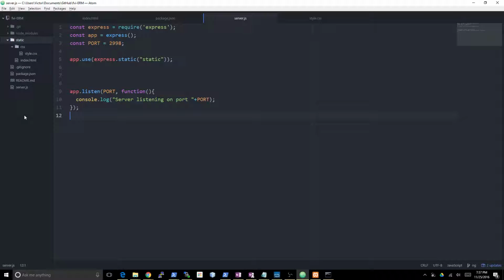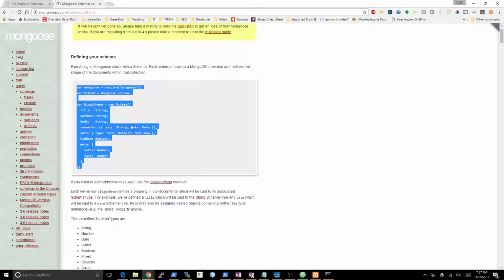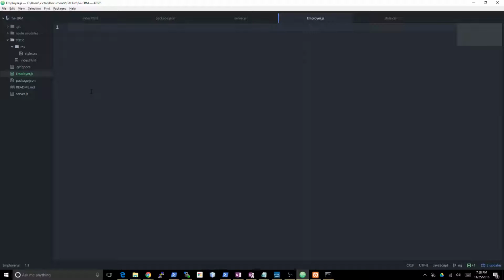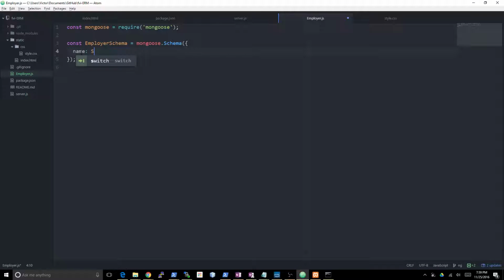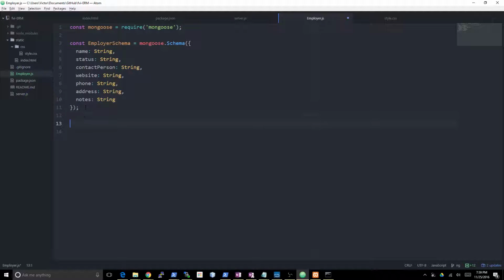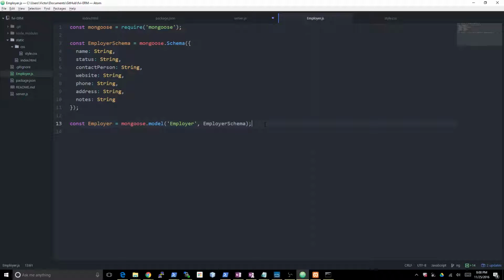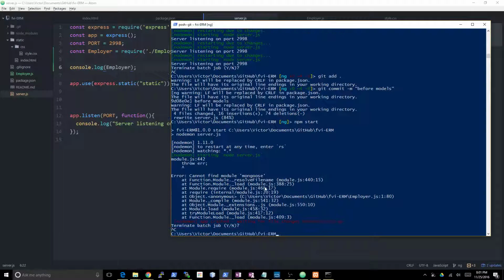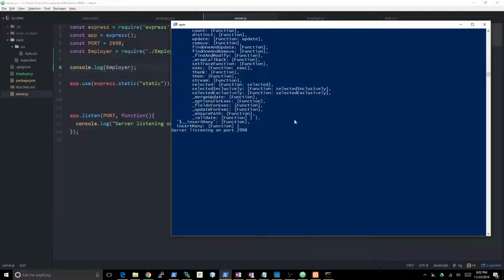Let's Build a MEAN stack CRM Creating a model with mongoose